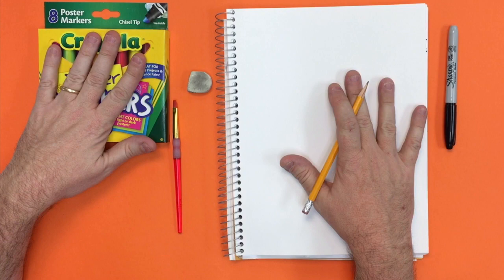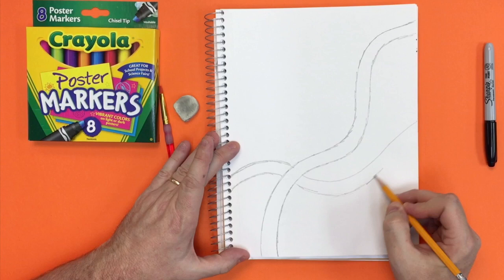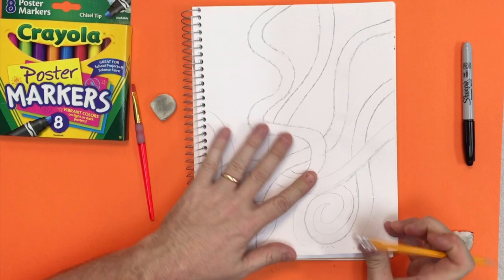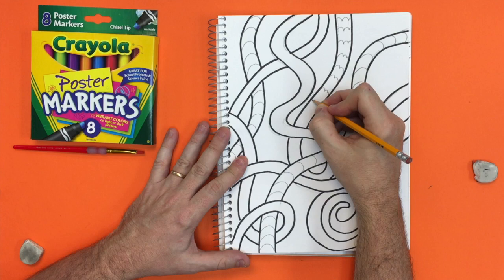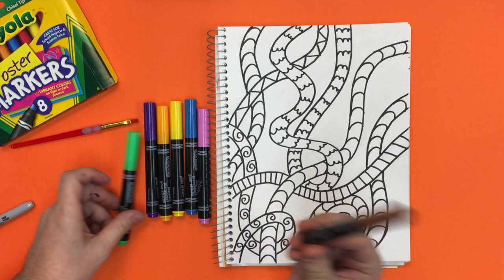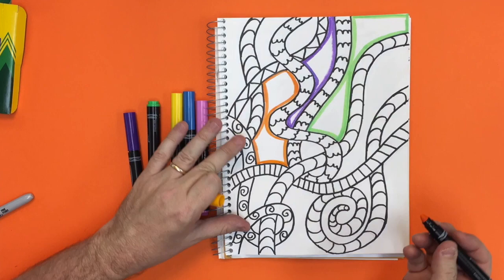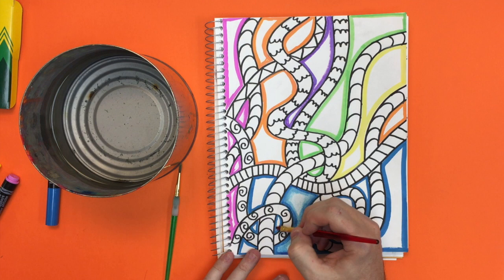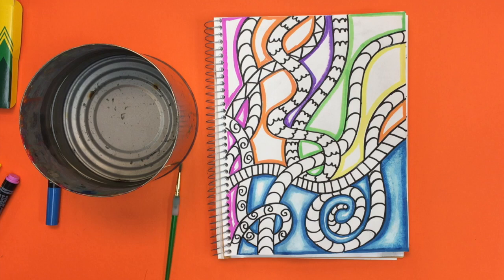Overlapping Lines Designs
This video is about Overlapping Lines Designs